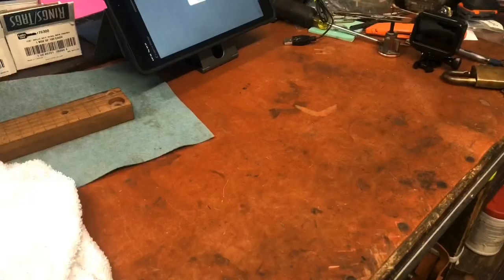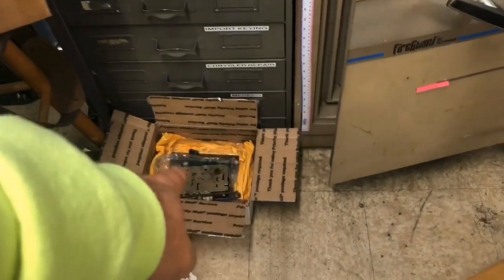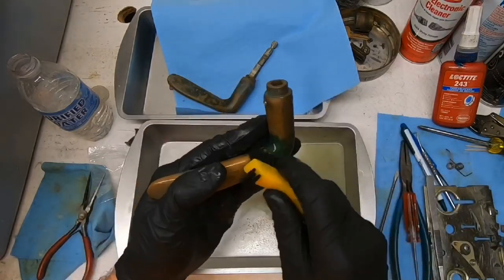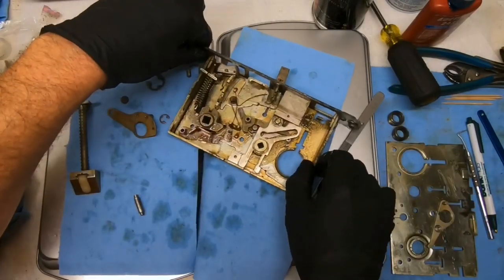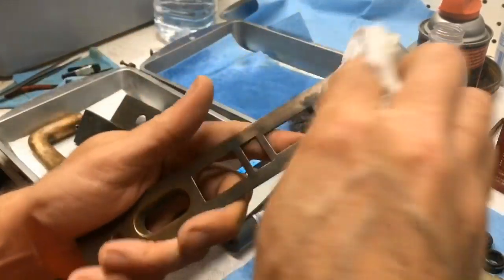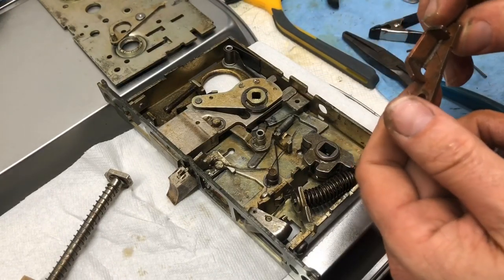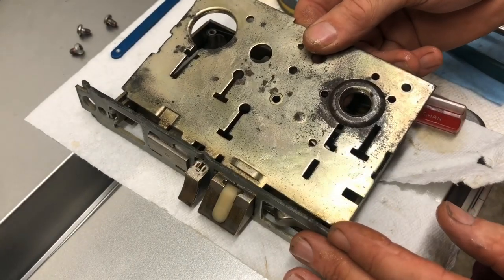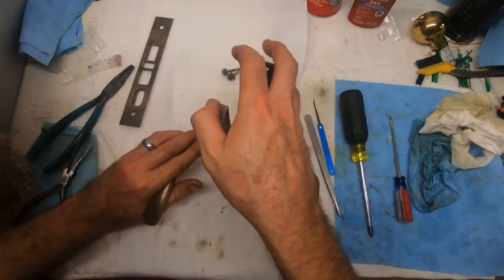Sargent 8100 Mortise Lock - the movie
It’s not really a video when it’s over two hours long. Hit it with a like please!